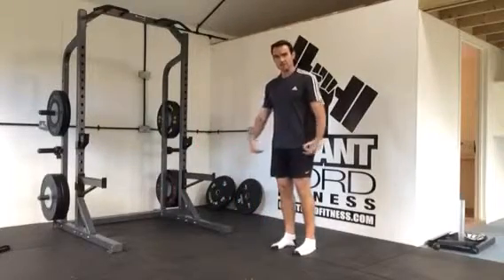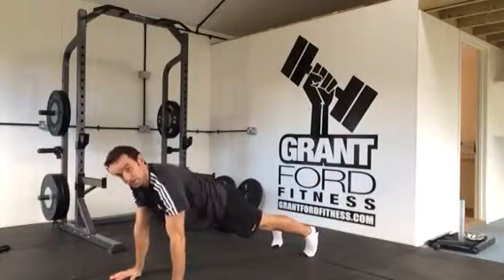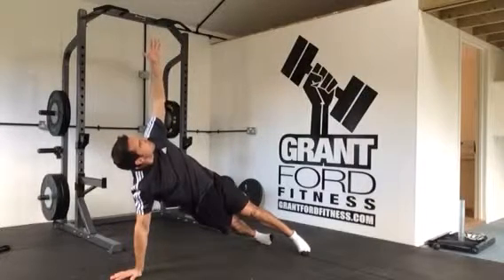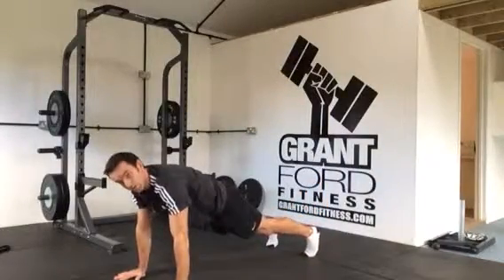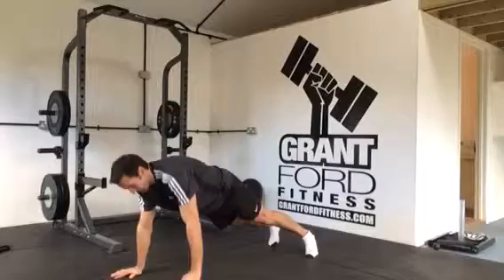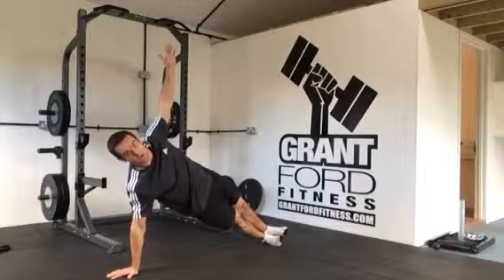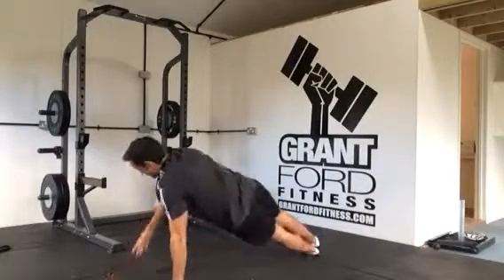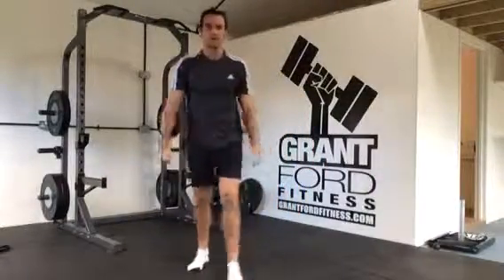Inchworm to side arm balance